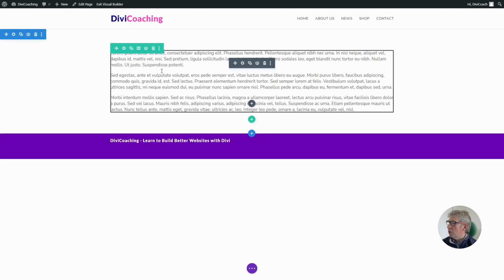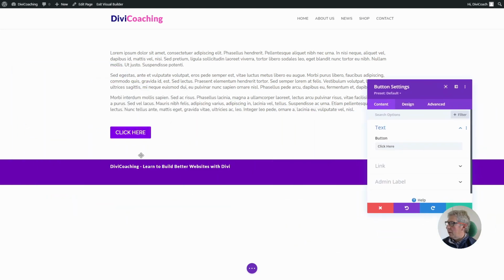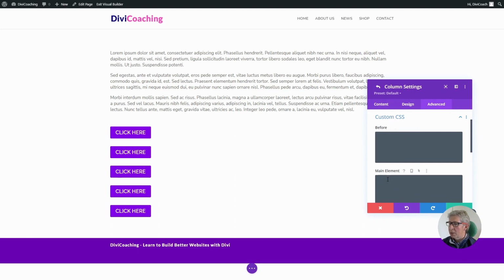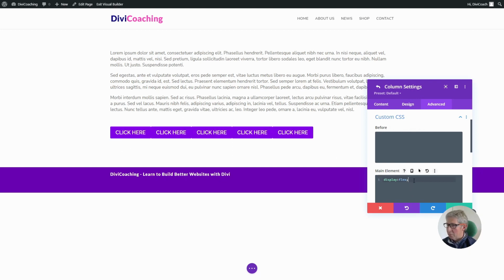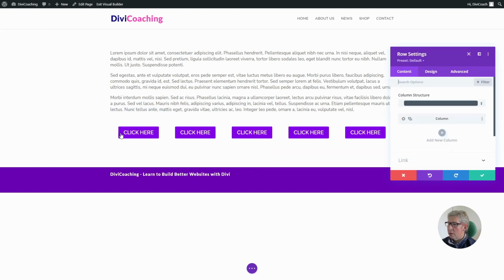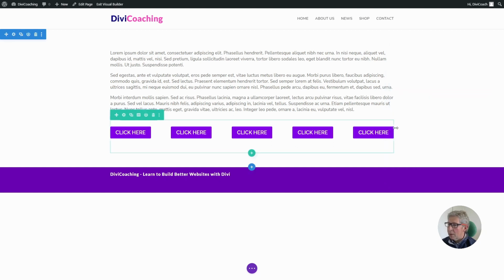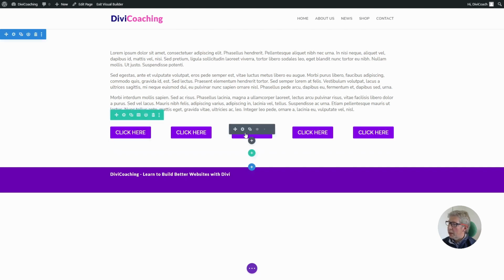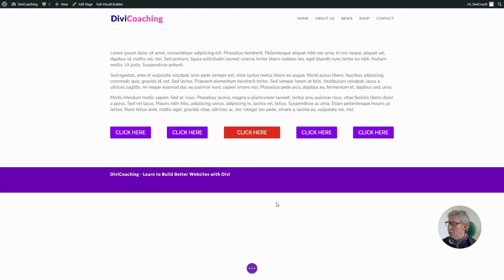Side by Side Buttons in Divi (in one Row, all Evenly Spaced)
*discount available at time of writing. May be withdrawn without notice

*** NOTE ***   I've had a few questions about how this works on responsive versions and I should have covered this in the video! I've now made a "PART 2" .

Learn how to create side-by-side buttons in Divi in a single column row and space these to suit your design. Ideal for call-to-action options.

Divi is the leading page-builder for WordPress, bringing a powerful drag-and-drop page building experience to the world's leading content management system which powers nearly 40% of ALL websites.